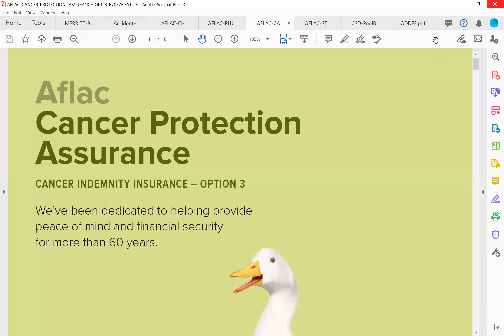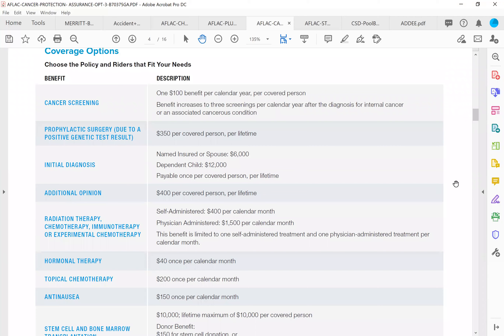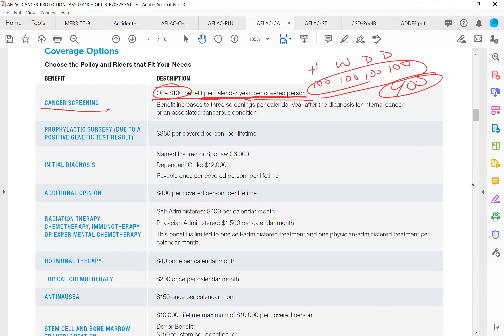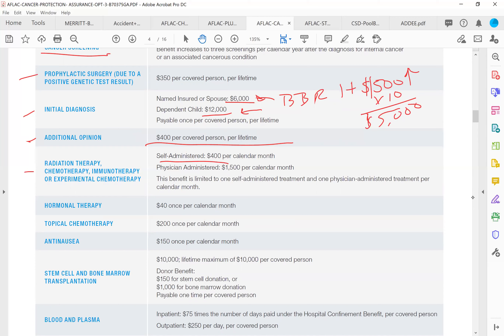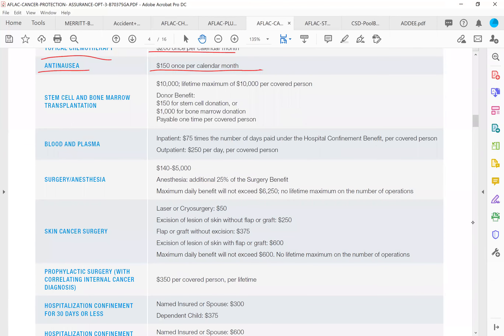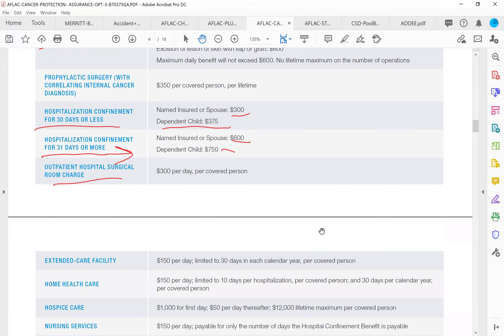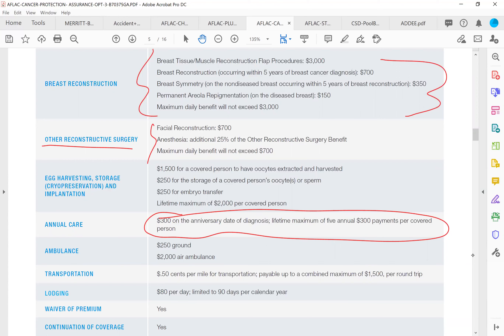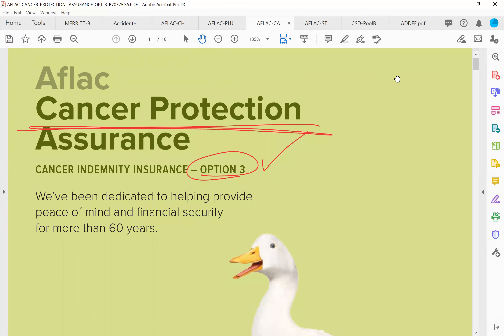5 AFLAC CANCER 3 BROCHURE EE PRESENTATION